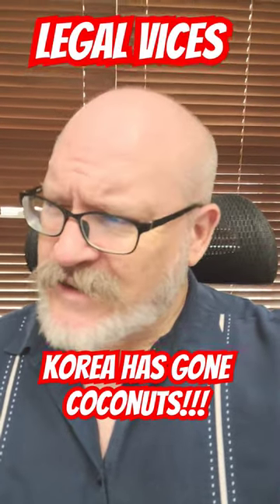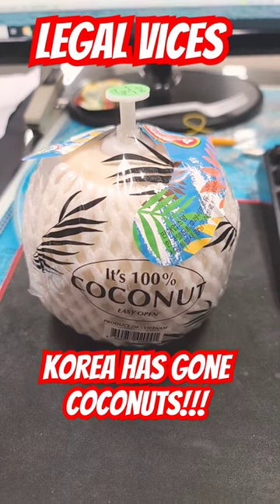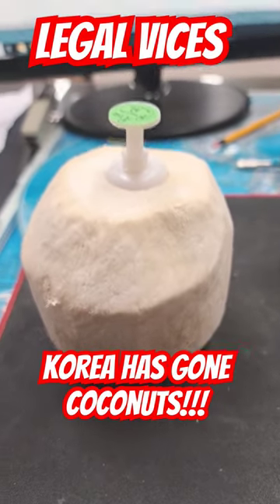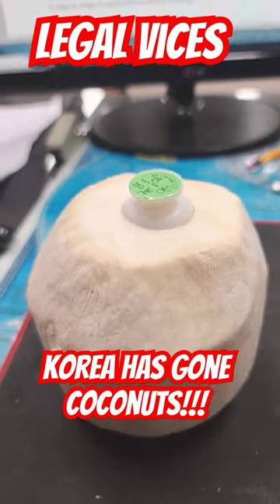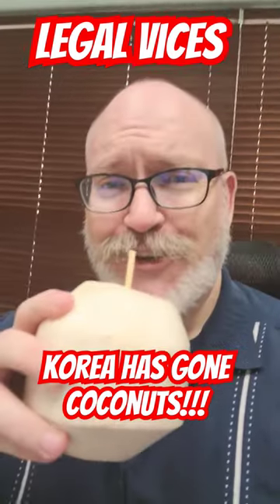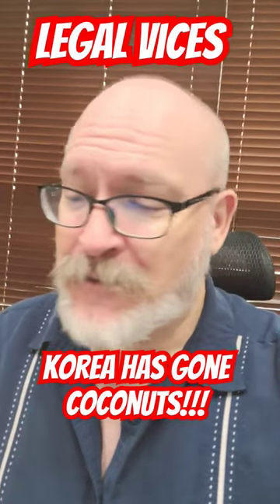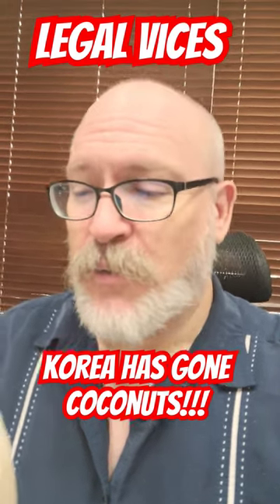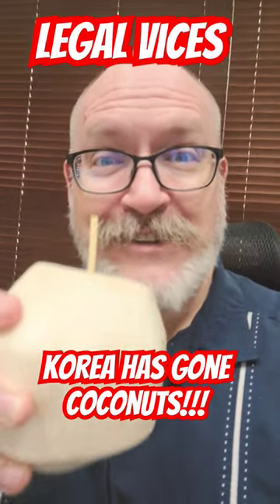Korean convenience store cocnuts! The next craze?